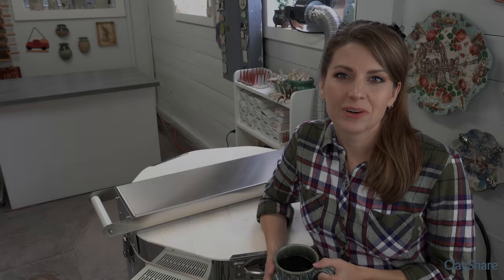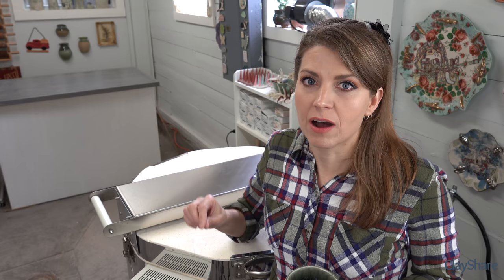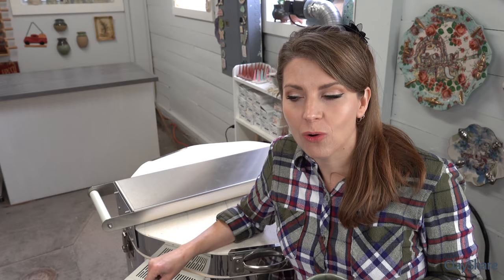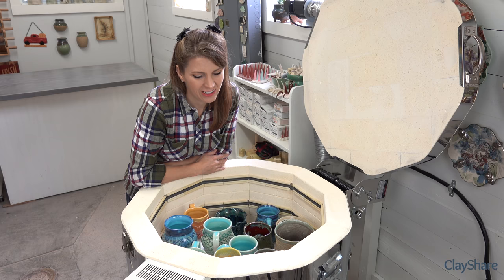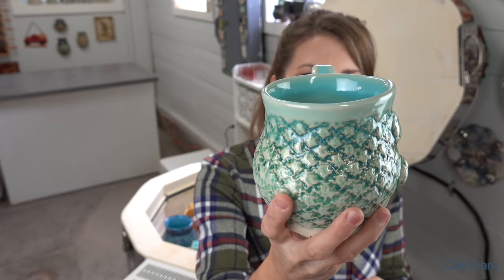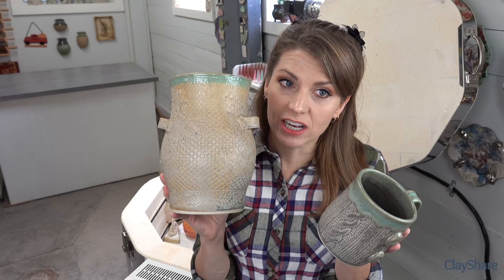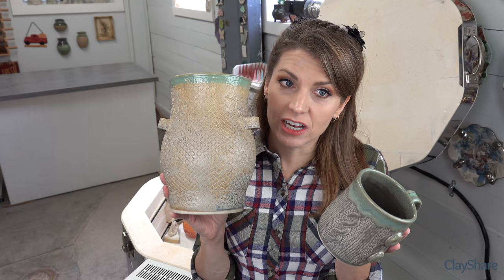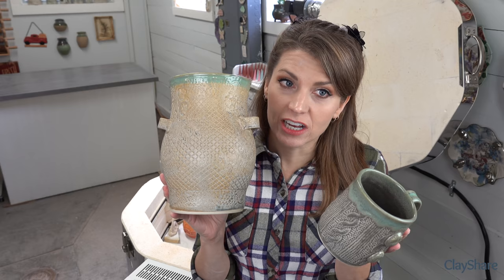Another Great Kiln Opening! Mugs, Vases and Casserole Dishes!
I love kiln openings and as I always say its either like Christmas or Halloween! I am happy to say this this kiln opening was mostly awesome, in fact I would say there was no failures just learning opportunities to do better next time.

I am thrilled with how even my L&L kiln fires. It is crazy how I can watch the firing on the app and see that it is completely even top to bottom! So impressed with this kiln what they can do!

 I love the combo of Spearmint and Bright Blue on the casserole dish! The part where they overlap is amazing! The Spearmint recipe is available on ClayShare.com under resources. I am trying to convince Clayscapes to make and sell my Spearmint(and the Bright Blue too!). Let me know what you think about those two gazes and if you'd want Clayscapes to make them!

Glazes shown here:
Clayscapes Pottery:
Cream
Park Slope
Bushwick
Jess's Chun
Starry Night
Aqua
Wheat

Amaco:
Deep Firebrick
Seaweed
Tangelo
Marigold
Poppy
Deep Sea

Georgies Ceramic:
Interactive Pigments in Autumn Foliage and Sand & Surf
Super Clear Glaze
Eggshell Wash Glaze

My Spearmint, Bright Blue and Field Mouse Brown

Underglaze decals made by Sanbao Studios.

My Kiln: L&L e23t with 3" brick and Genesis controller and vent
My Camera: Sony RX100 VII

Want more awesome pottery videos?
We have over 250 online pottery classes, templates, glaze recipes, giveaways, weekly live broadcasts and more. Sign up for free today!